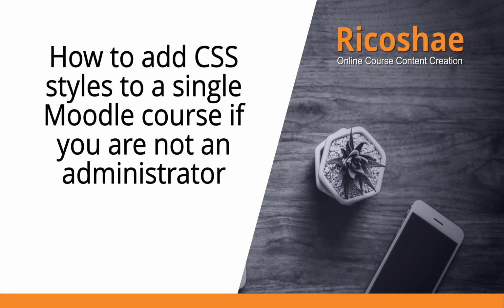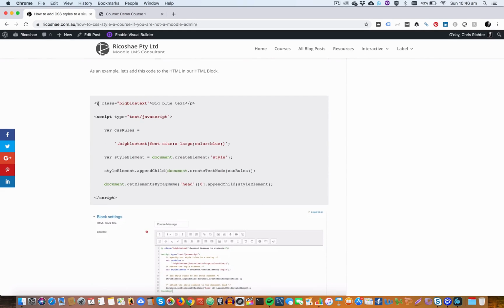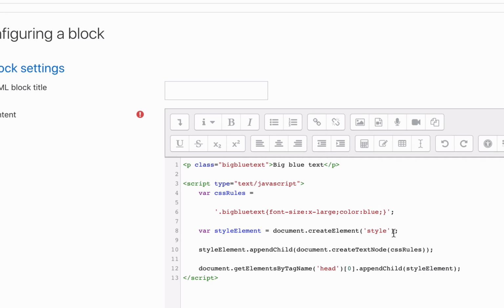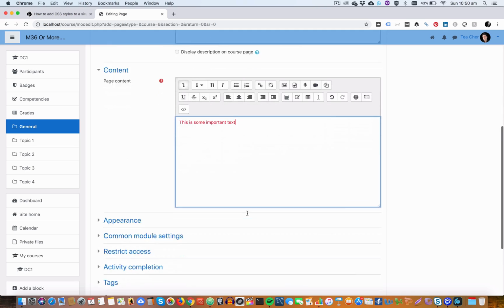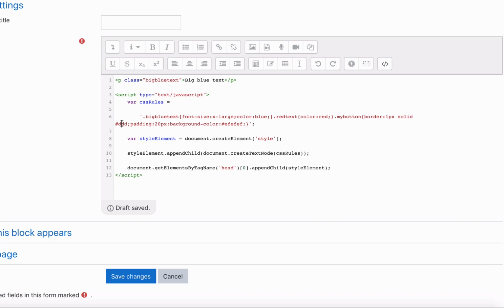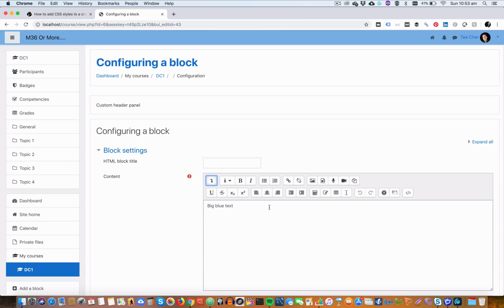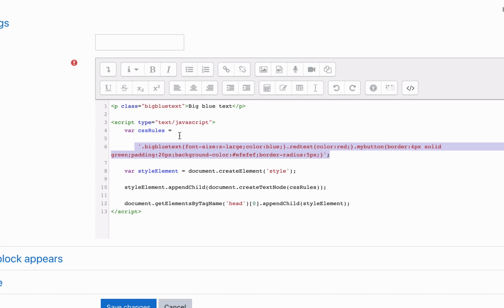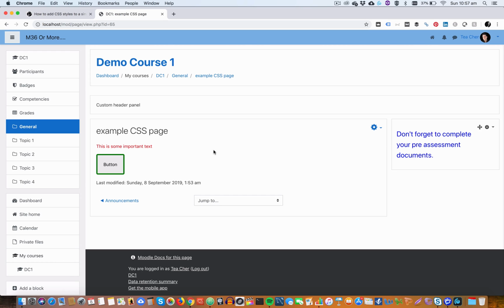How to ADD CSS STYLES to a MOODLE COURSE when you're not an admin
How to add CSS styles to a Moodle course - A tutorial for those who are not administrators.